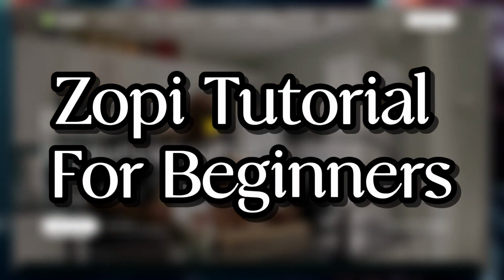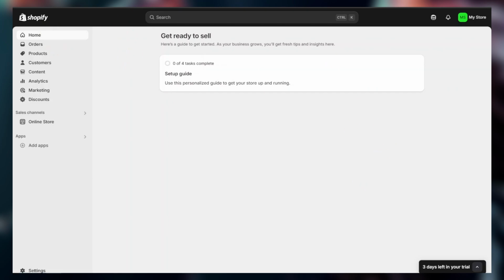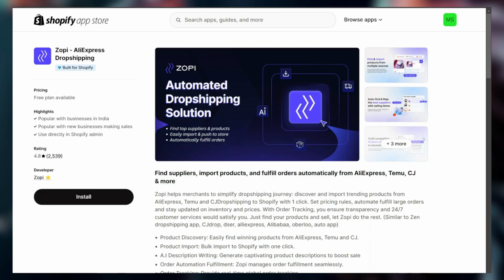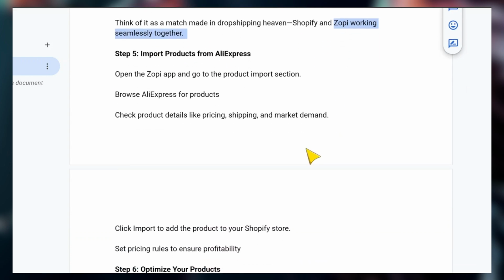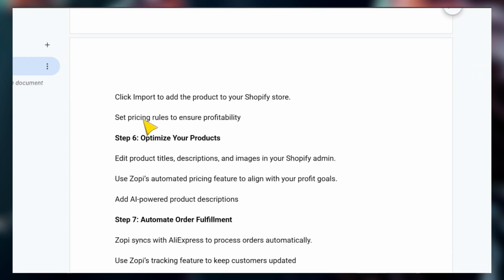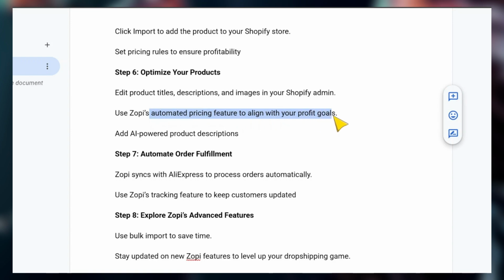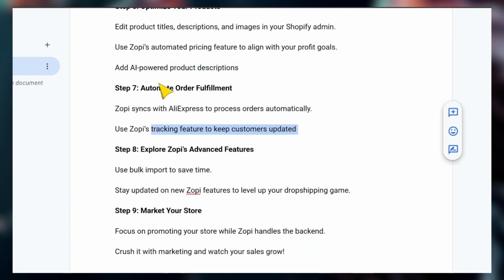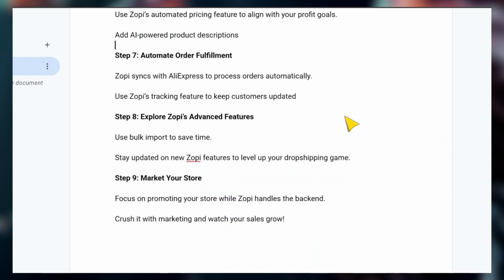Zopi tutorial for beginners | import aliexpress product to shopify with zopi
Zopi Tutorial for Beginners | How to Import AliExpress Products to Shopify with Zopi

 Want to easily import and automate AliExpress dropshipping to your Shopify store? In this step-by-step Zopi tutorial for beginners, you'll learn how to use Zopi (formerly known as Dsers) to find, import, and manage AliExpress products effortlessly!

 In this video, you'll learn:
 How to set up Zopi for Shopify
 How to find and import winning products from AliExpress
 Automate order fulfillment with Zopi
 Best practices for a successful dropshipping business

 Why Use Zopi for Shopify?
Zopi simplifies dropshipping by helping you import products in one click, automate orders, and scale your store with ease. If you're new to Shopify dropshipping, this tutorial is perfect for you!